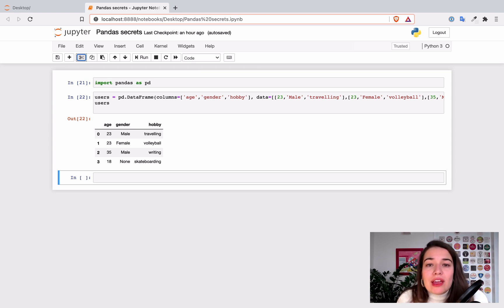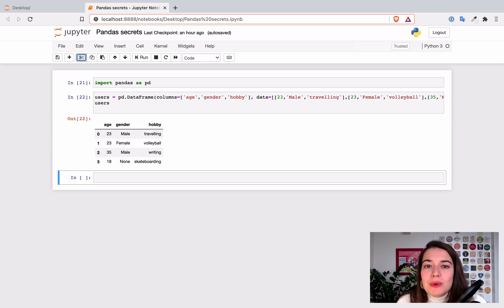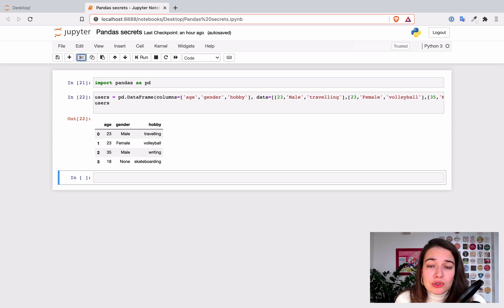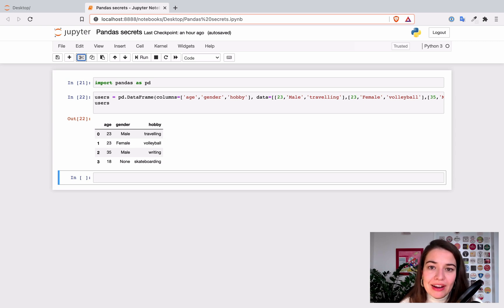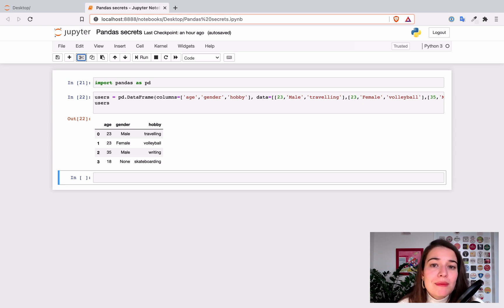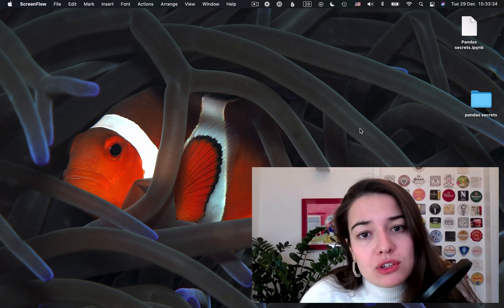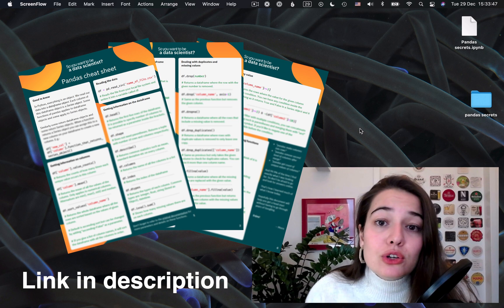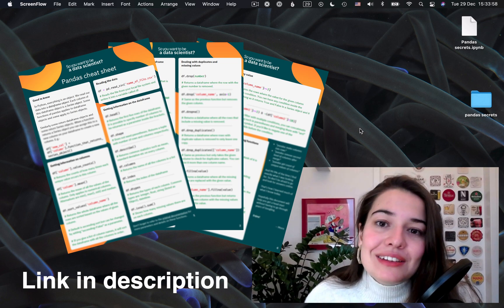Pandas fundamentals every data scientist needs to know - Part 5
►► All you need to know about Pandas in one place!

Learn the most important Pandas fundamentals to boost your performance and start coding like a pro in no time!

Pandas can be intimidating at first but it's such a great library with so much potential and so much flexibility. In this series, I will talk about the main working principles of Pandas I have picked up over the years. These will boost your coding performance as they will help you understand how your code works in the background.

In this part, we talk about the community of developers that are here to help you on matters of Python and Pandas.